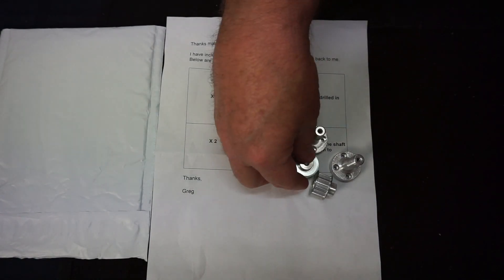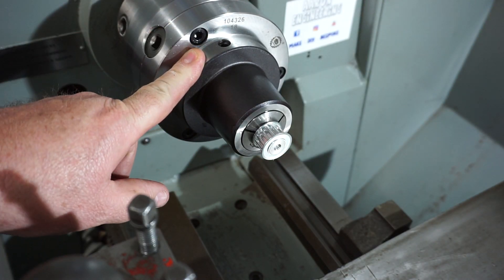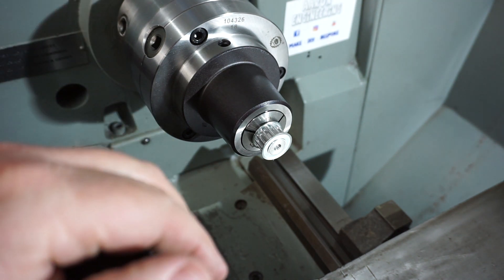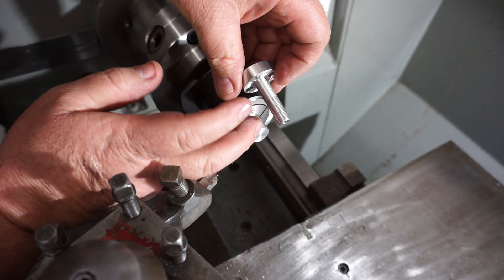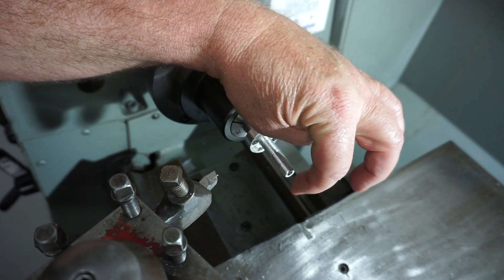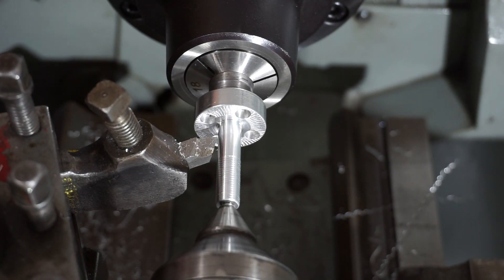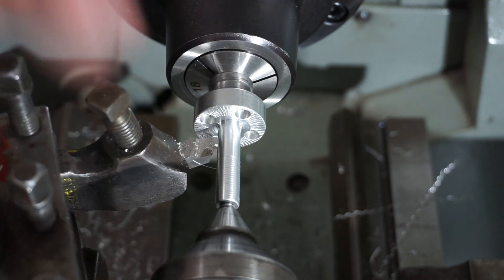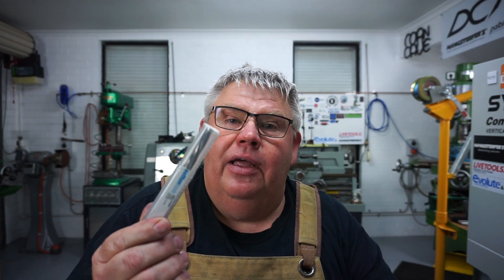Reaming & Machining parts - COLCHESTER LATHE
Using my Colchester Master 2500 lathe to modify some CNC machined parts for my mate's robot build.  Turning, drilling & reaming.